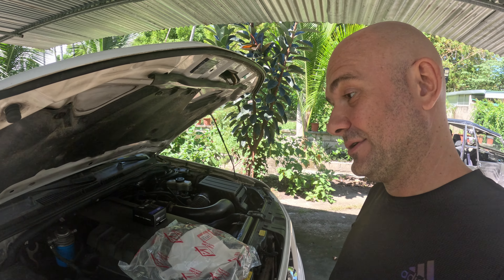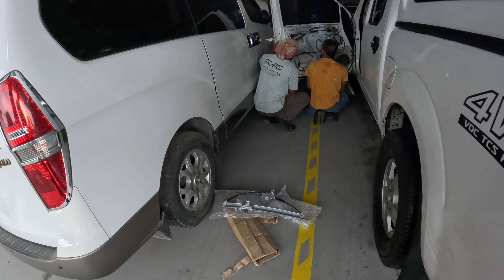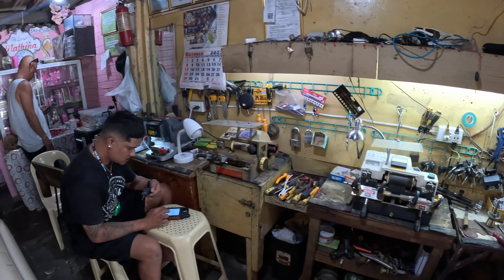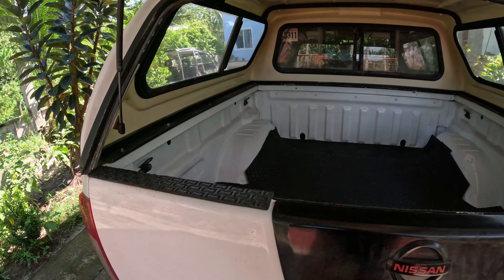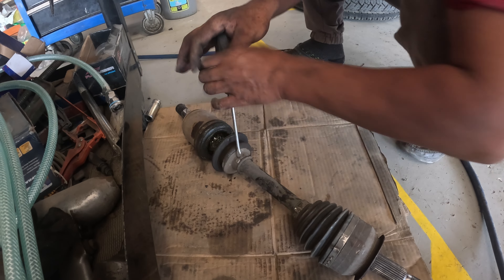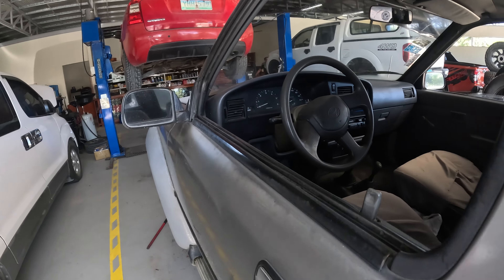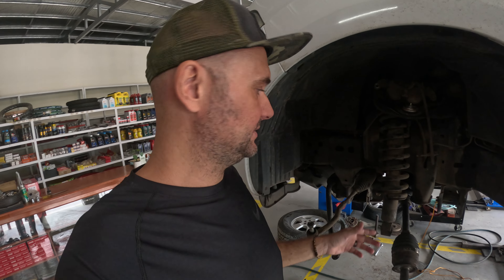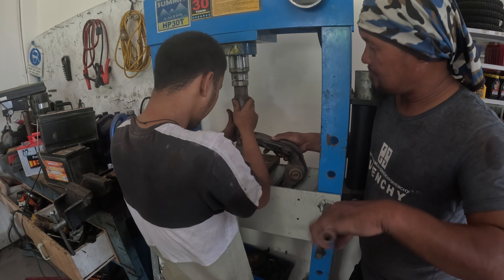Repairing a truck in the Philippines - second hand cars | ISLA PAMILYA | NEGROS ISLAND | 4K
Sharing our content on Your social media would be a championship! 💯🌊🐠🤿🐡🐟🌴🥥

✔️ Our Polish channel: @Bez_Spiny

💗 Do you want to HELP develop our channel? 💗